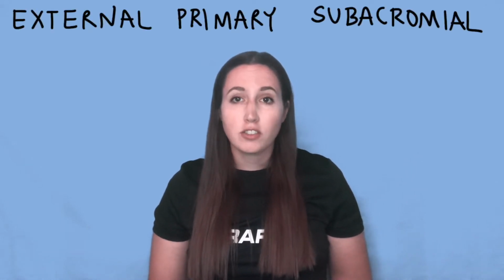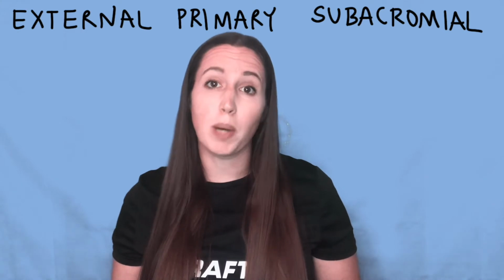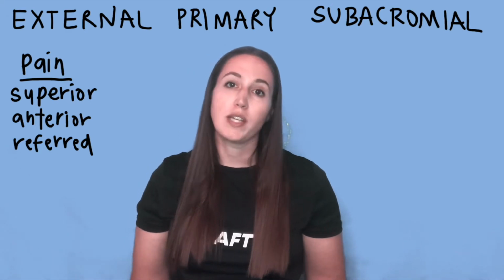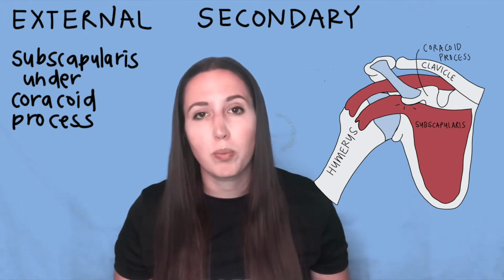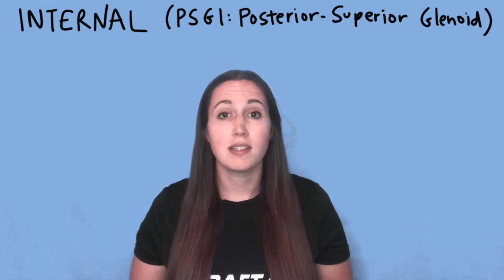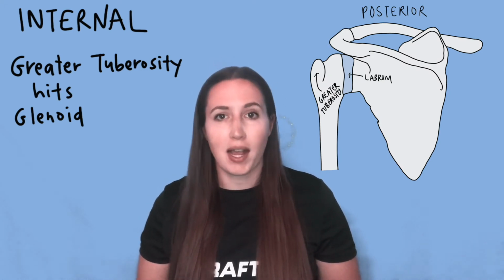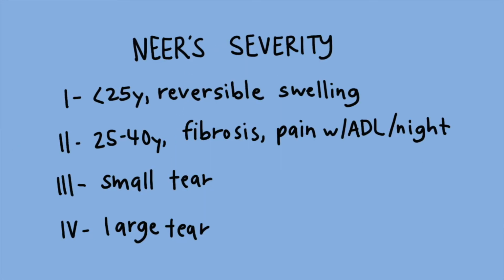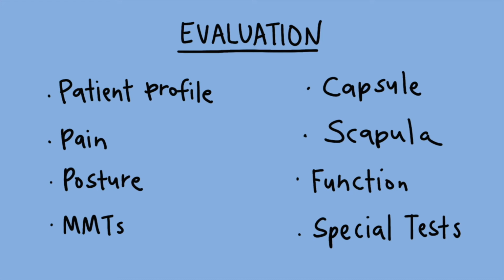Everything you Need to Know about SHOULDER IMPINGEMENT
A quick-ish (but thorough) review on shoulder impingement - primary vs secondary, external vs internal, differentiating and contributing factors, signs and symptoms, and a quick evaluation process!

Study Guide for this video

As always if you have any corrections or updates, please let me know! Happy Studying!